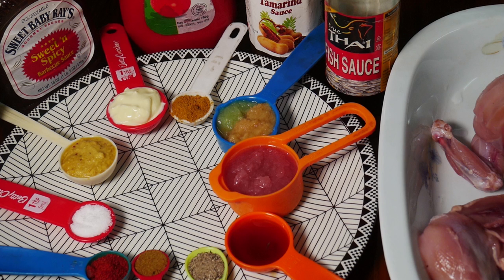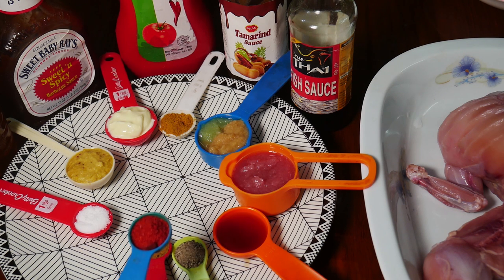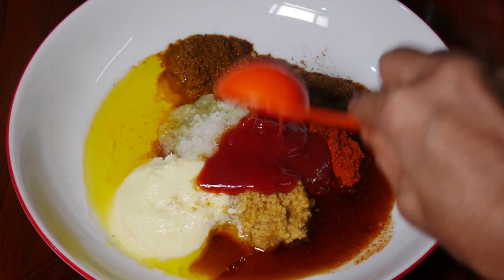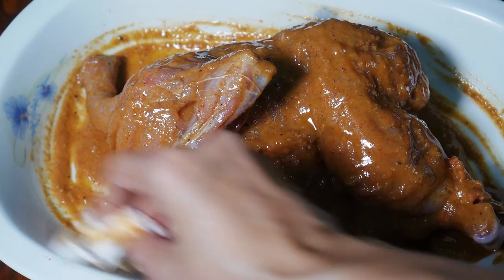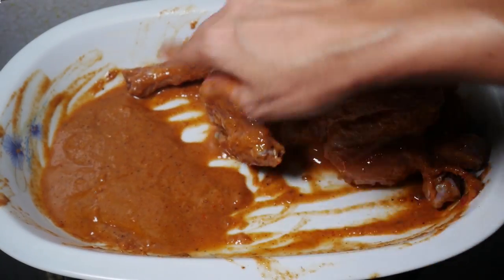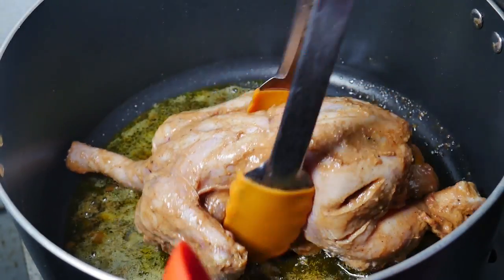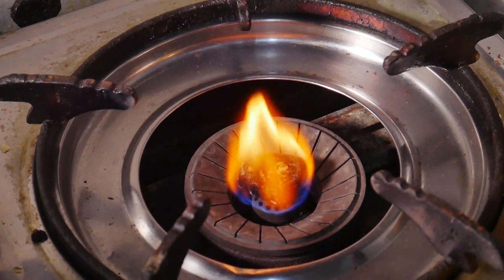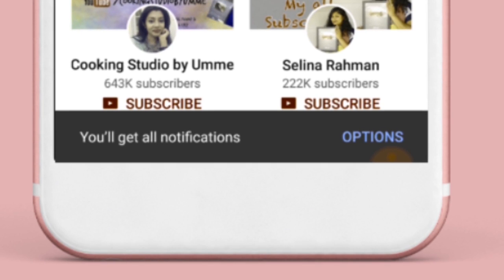রেস্টুরেন্টের স্বাদে চুলায় হোমমেড আস্ত গ্রিল চিকেন । Homemade Whole Grill Chicken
আজকের রেসিপি হোমমেড আস্ত গ্রিল চিকেন । Homemade Whole Grill Chicken।